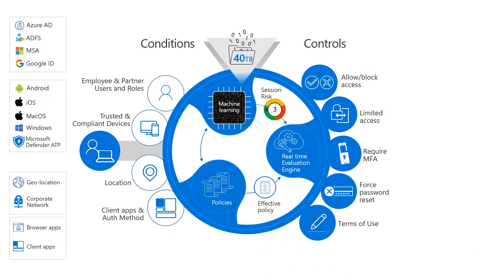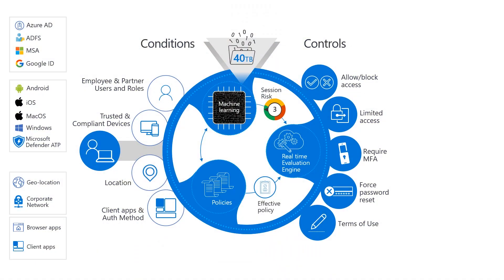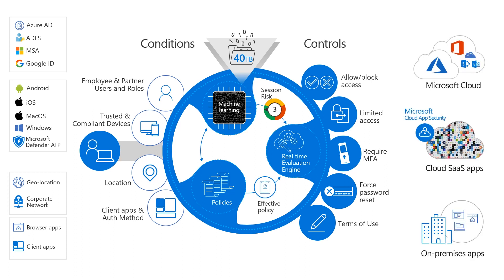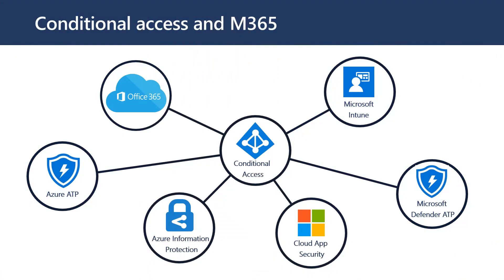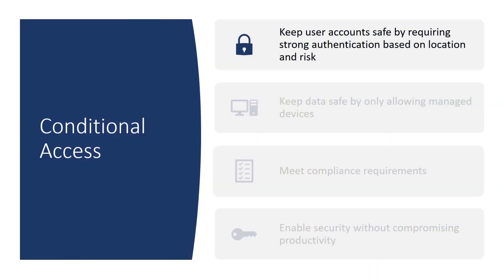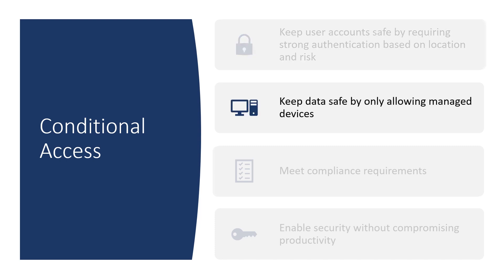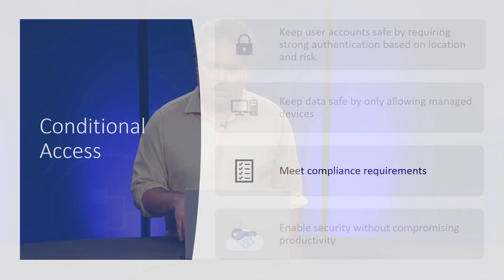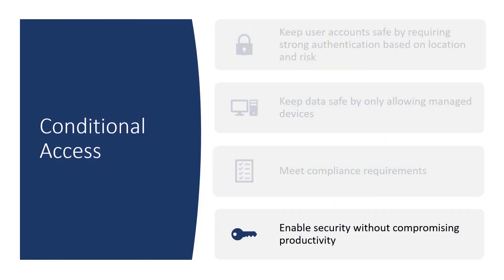What is conditional access? | Microsoft Entra ID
In this video, learn what Microsoft Entra Conditional Access is and how it can secure access in an organization.